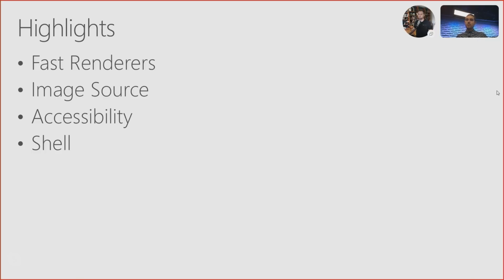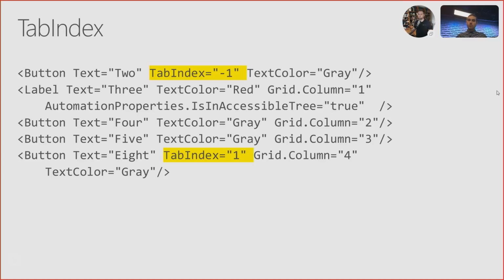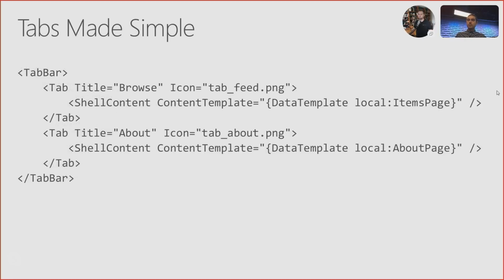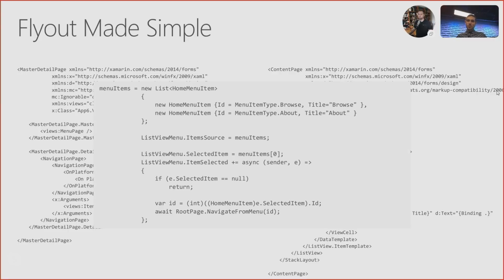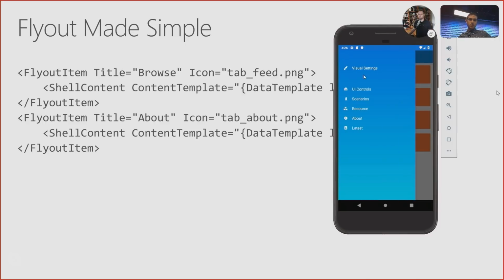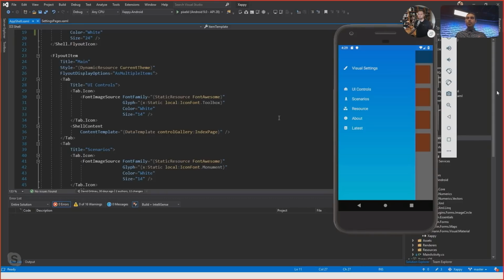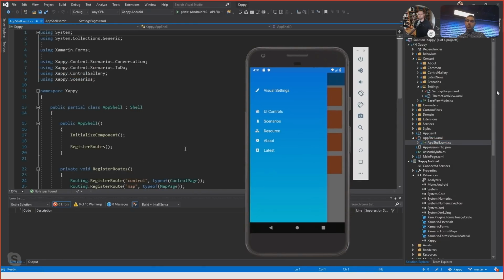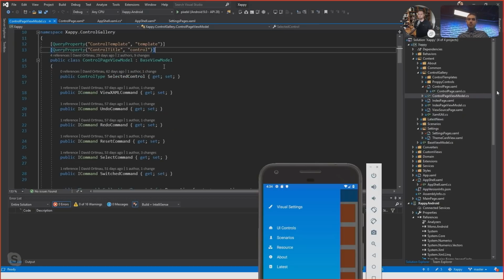4 Awesome Things In Xamarin.Forms 4.0 | The Xamarin Show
This week, James is joined yet again by friend of the show David Ortinau, Xamarin SDK & Xamarin.Forms Program Manager, tells us all about the latest features to love in Xamarin.Forms 4.0 including Shell, visual, accessibility improvements, image optimizations, and a lot more!

**Show Links:**

**Useful Links**